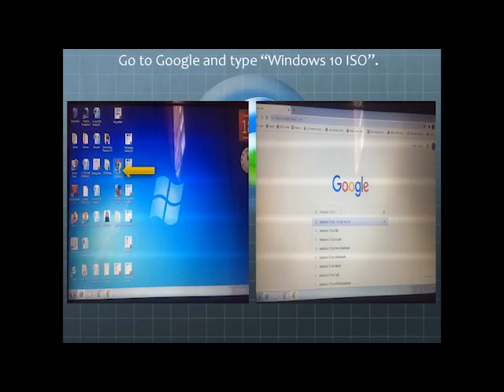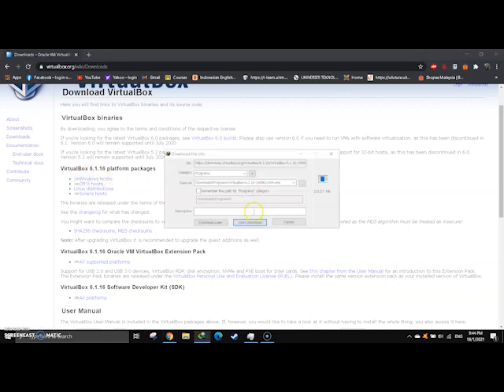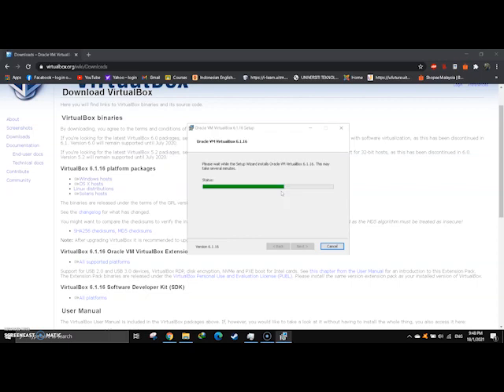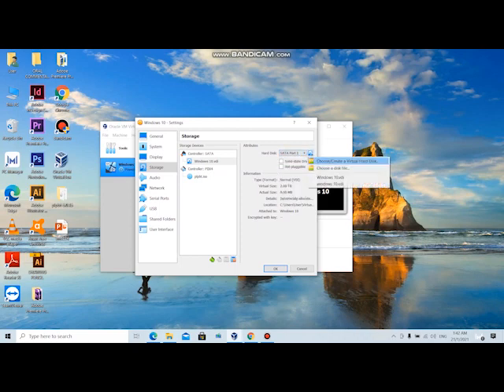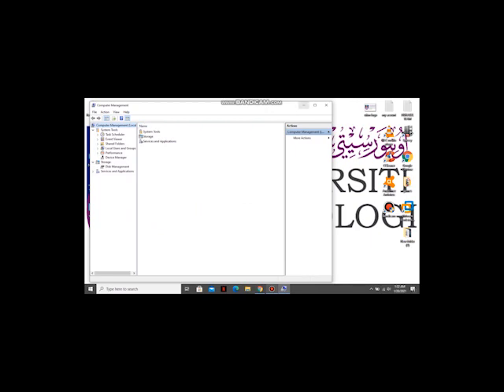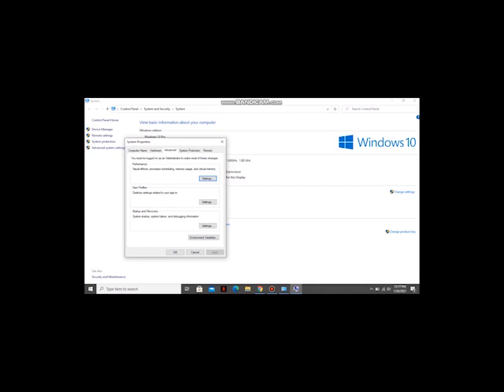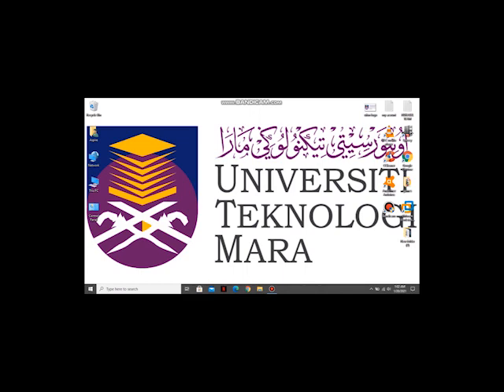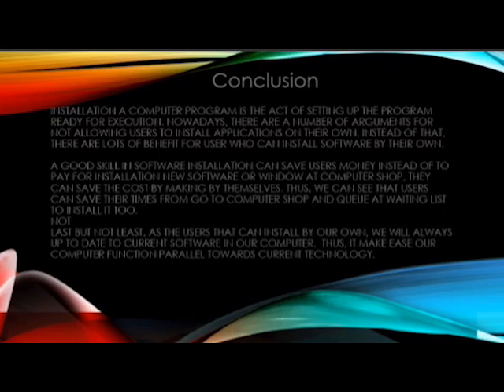IMD222 OPERATING SYSTEM INSTALLATION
We are the students from Information Management Faculty, Diploma of Information Management. This is our submission video for subject Technical Support and Maintenance for Information (IMD222).

We have been given a task by our lecturer for our group project. This group project is called Operating System (OS) Installation. For this project, we are required to show the process of performing an installation of an operating system by using a virtual machine.

The project consists of several parts: -
1. Introduction                                      - 0:25
2. Preparation of Installation Disc      - 1:00
3. Installation of Virtual Machine        - 3:50
4. Installation of operating system     - 9:37
5. Setting up your operating system   - 12:42
6. Conclusion                                        - 26:01

At the end of the video, the audience will learn how to install the operating system such as the Windows 10 by themselves.

Group members :-
1. MUHAMMAD AIDDIL BIN AZAHAR (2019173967)
2. AZHAN FIKRI BIN MOHD AZHAR (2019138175)
3. MUHAMMAD AZFAR BIN MOHD NAWAWI (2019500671)
4. AHMAD NURHAFIZ BIN AHMAD (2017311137)